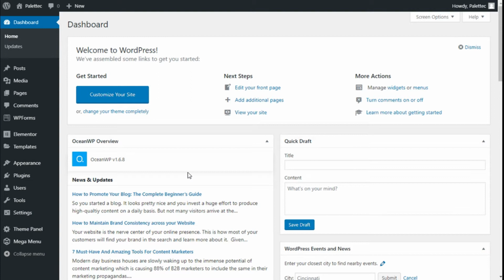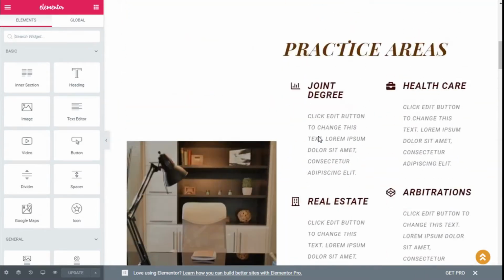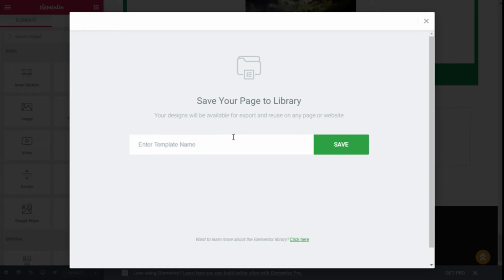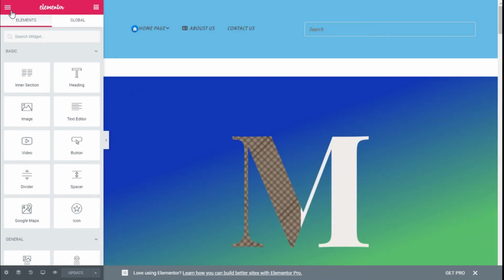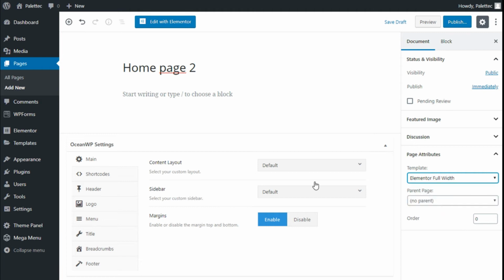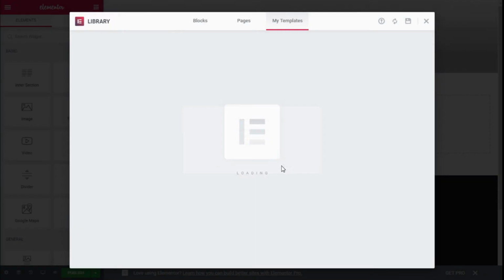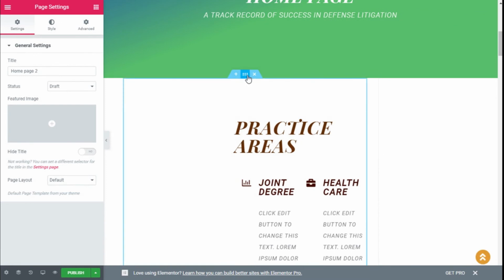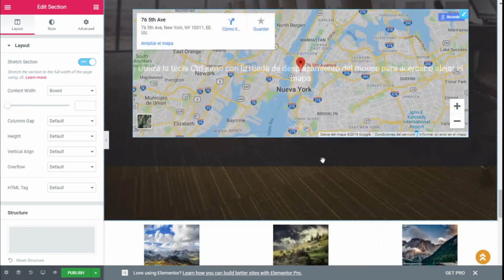Save your Page Design as a Template using Elementor Page Builder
Easy way to reuse website/pages designs as templates.